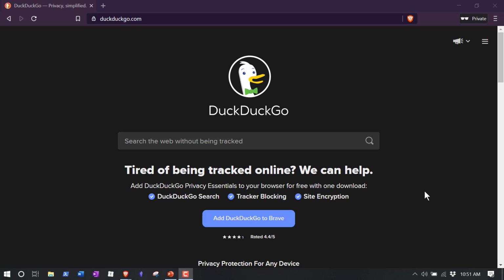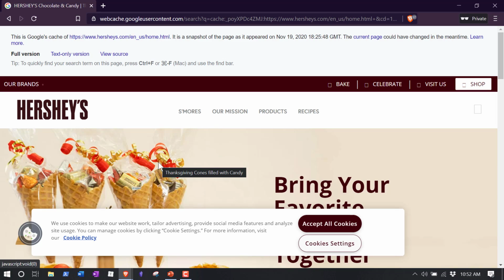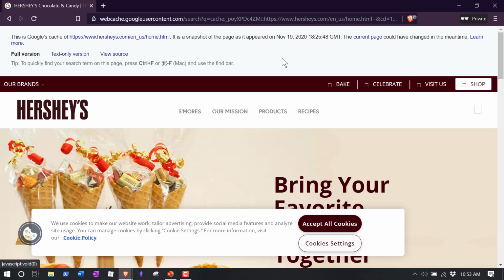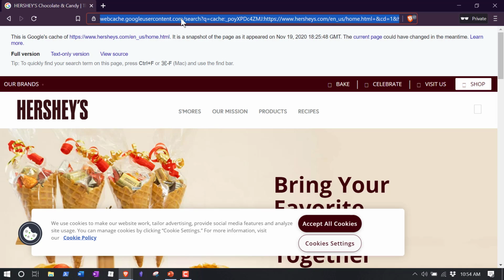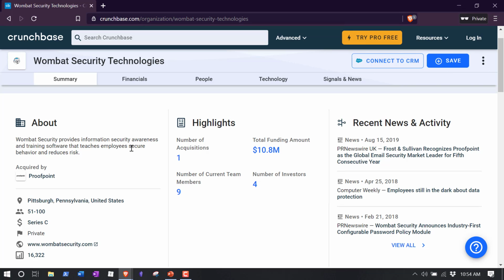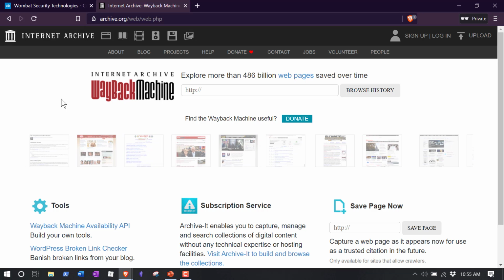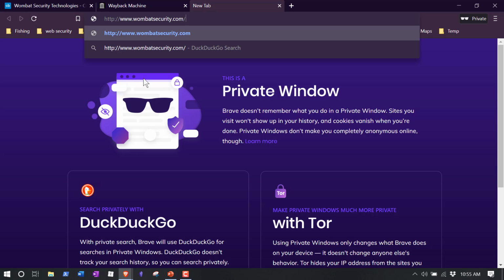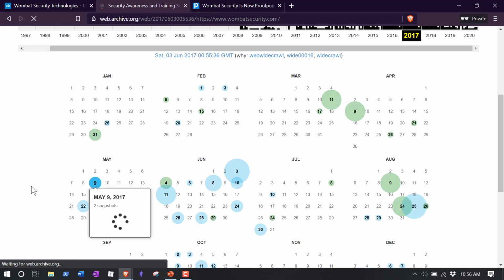Internet Time Machine - find altered or removed web content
Using Google cache and the Way Back Machine of the Internet Archive to find web content that has been altered or no longer published (at least not by its original publisher).